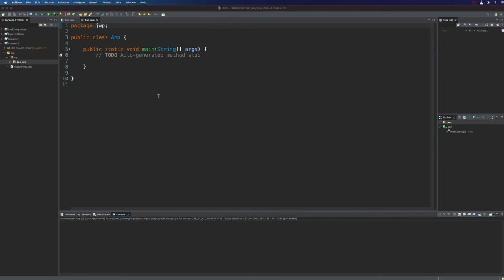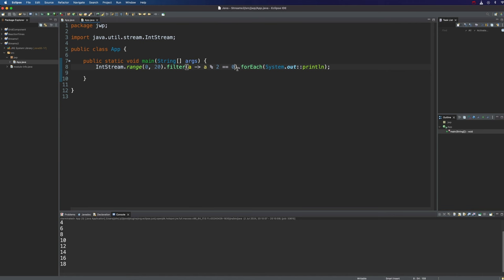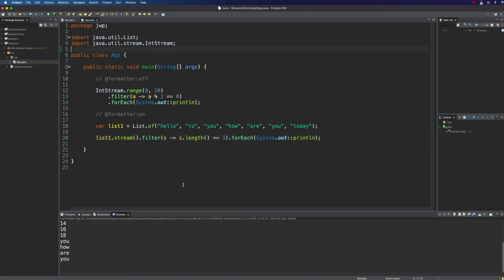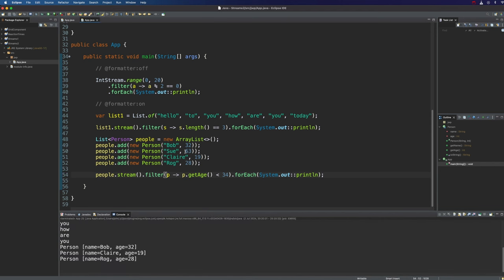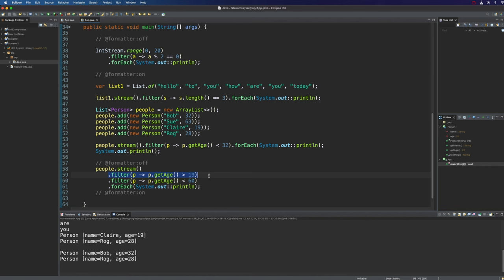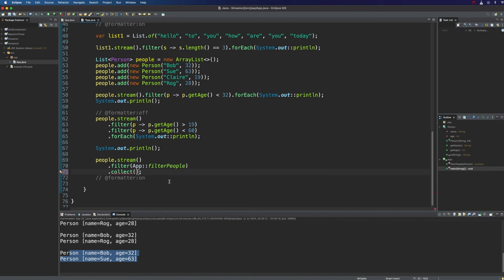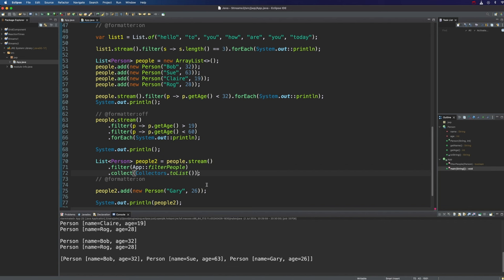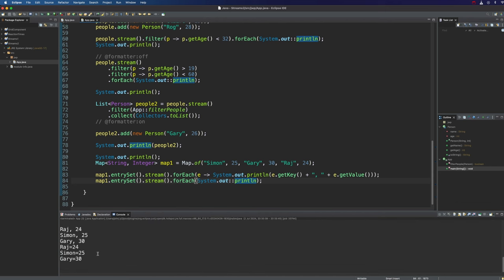Filtering Streams: Java Streams Tutorial Part 2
This video is about filtering streams in Java and we'll also take our first look at a reduction operation.